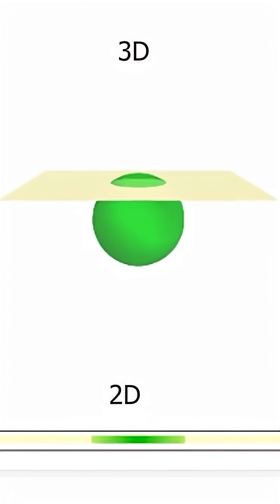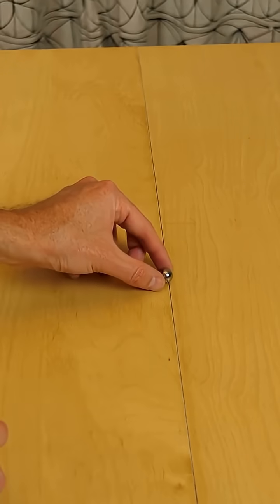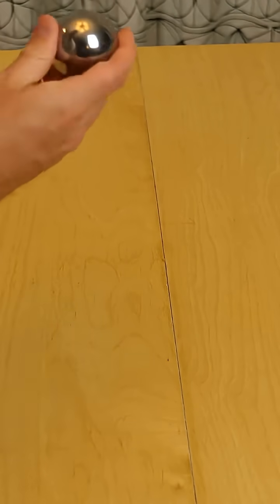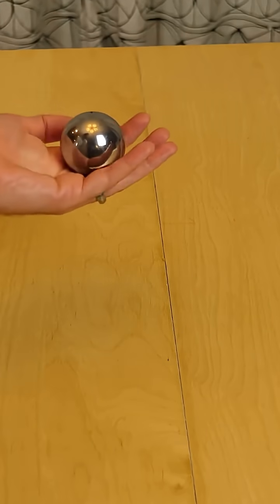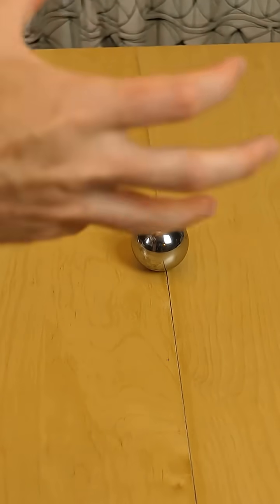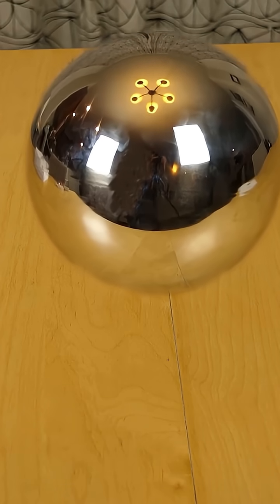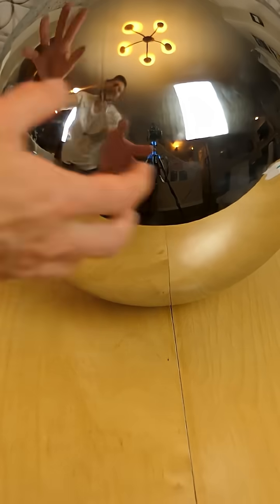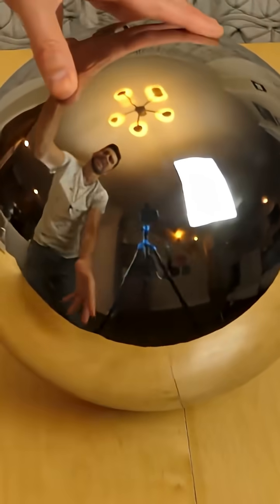4D Balls Explained — The Weirdest Optical Illusion Ever! 🧠👀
These “4D balls” will mess with your brain! What looks like impossible motion is actually a mind-bending optical illusion. Here’s how it works and why these weird shapes are fascinating engineers, physicists, and designers all over the world.

👉 Follow for more viral science, illusions, and mind-blowing tech!